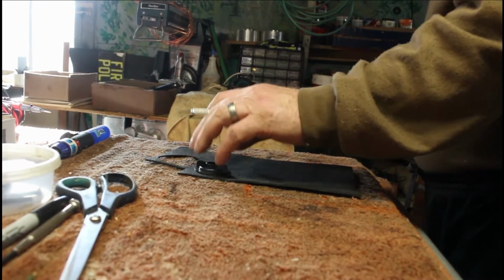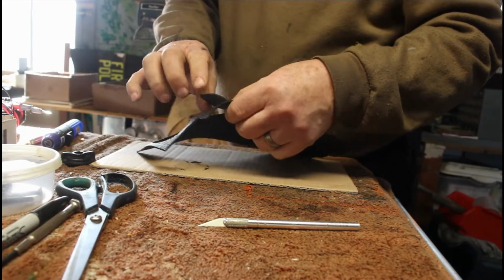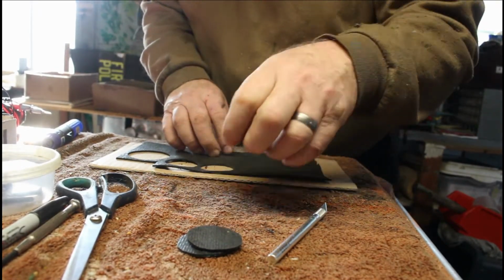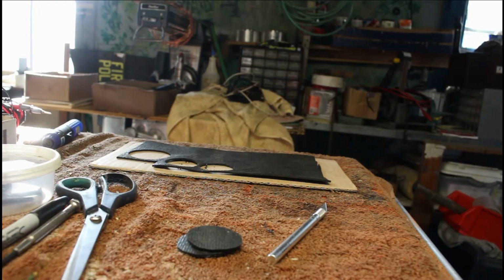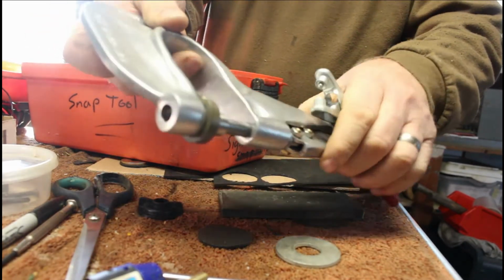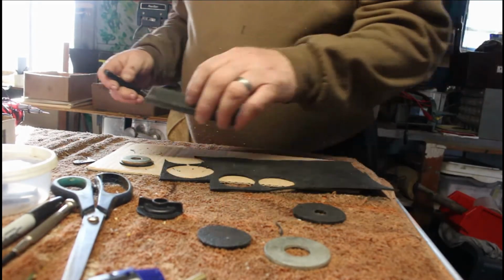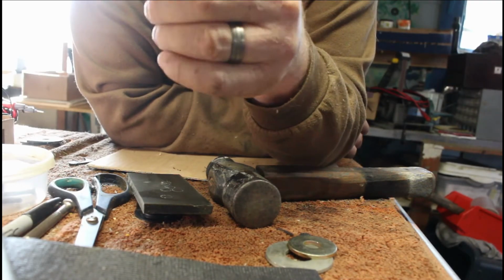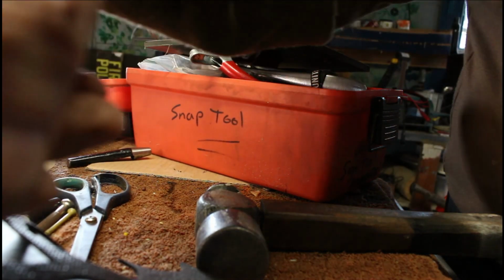Water filter fix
I think this is the right one, I made two.